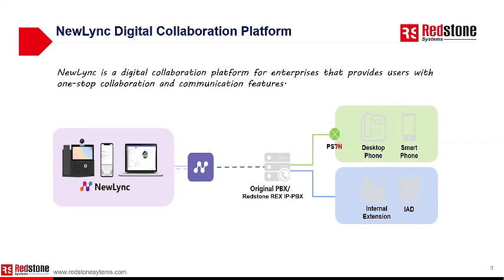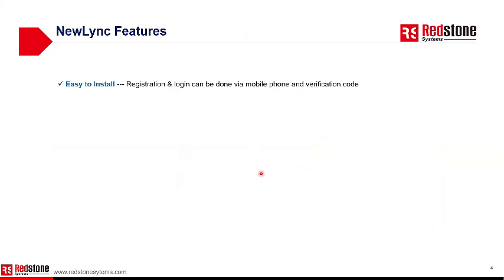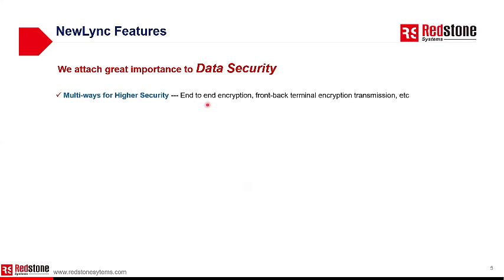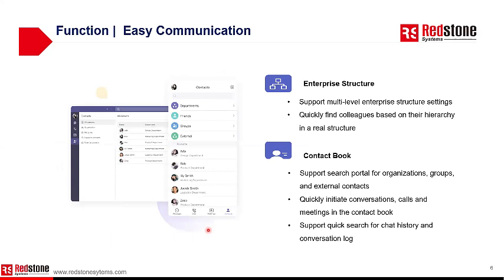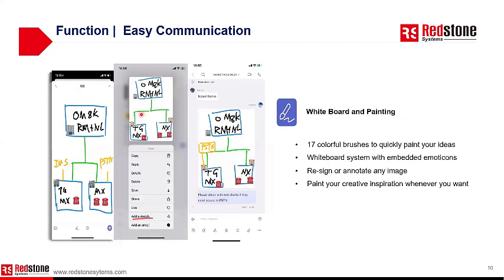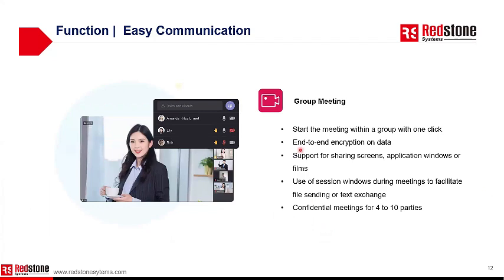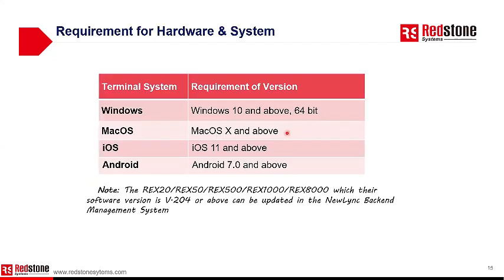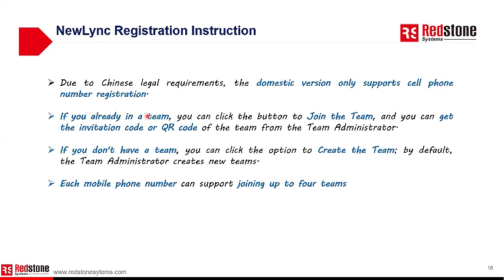Newlync Training Part One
Newlync Part One is to illustrate the  product overview，features and functions, digital diagram, installation and registration, etc

Redstone Systems Inc. is a leading provider of Voice over IP products from US, offering a wide range of VoIP products including all-in-one IP-PBX, Analog VoIP Gateway Digital Trunk Gateway, 4G Gateway, SBC, UCaaS solutions, and related value-all software for office telephony and unified communication. We work with ITSP, MSP, system integrators, distributors, resellers, independent software vendors, as well as OEM partners.